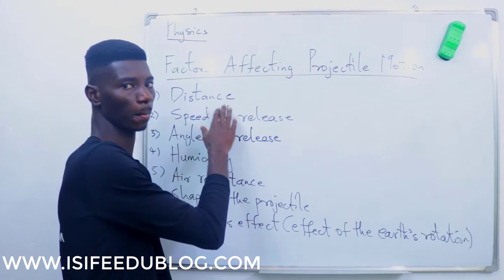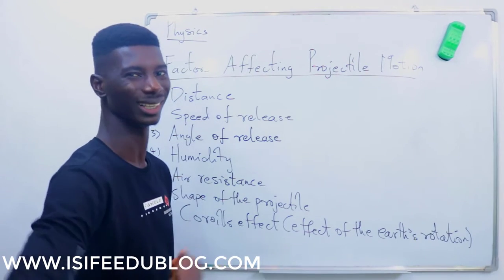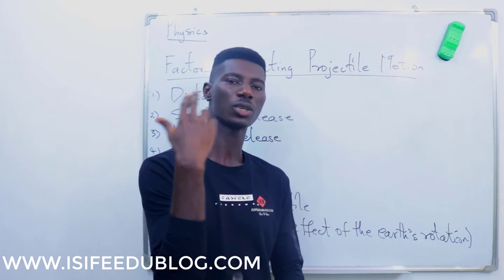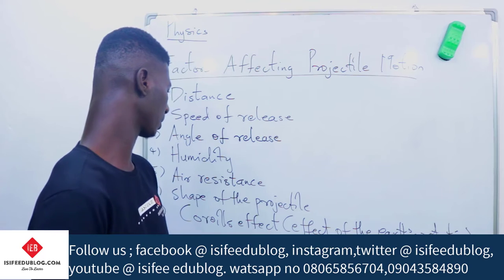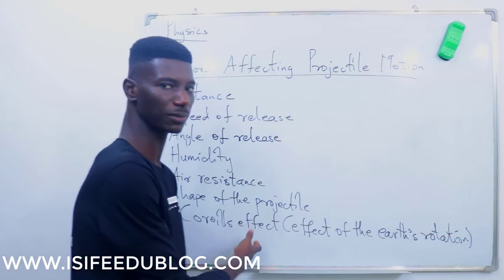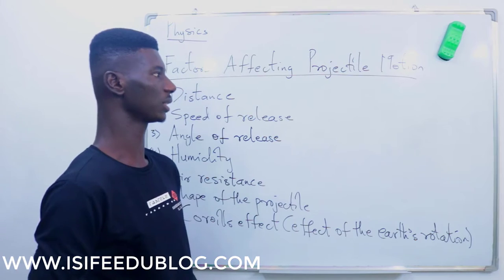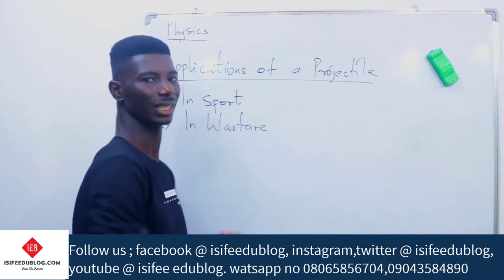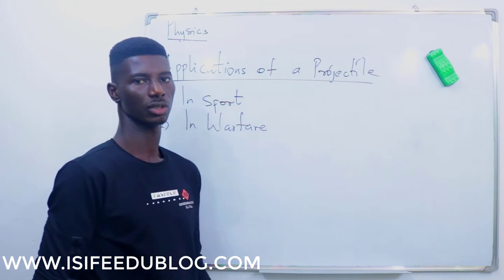Factors affecting projectile motion | Application of projectiles | Jamb tutorial | Waec tutorial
Factors affecting projectile motion
i. Distance
ii. Speed of release
iii. Angel of release
iv. Humidity
v. Air resistance
vi. Shape of projectile
vii. Coroills effect ( effect of earth rotation )
Application of a projectile
I. In sports
II. In warfare